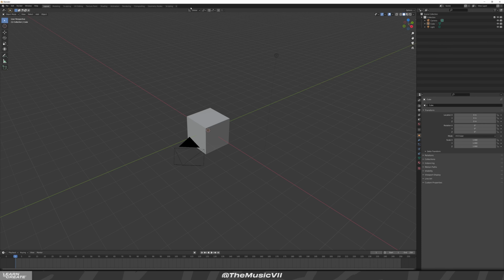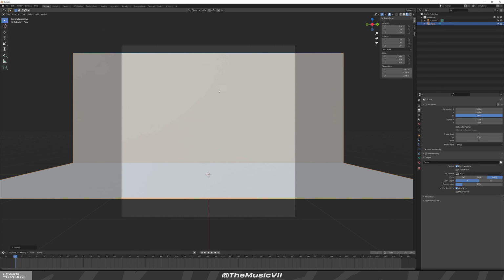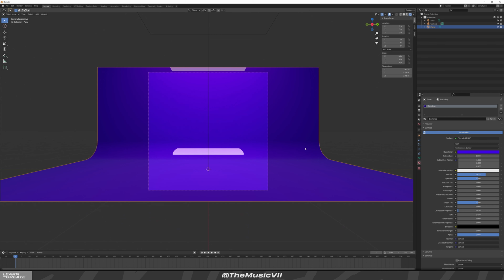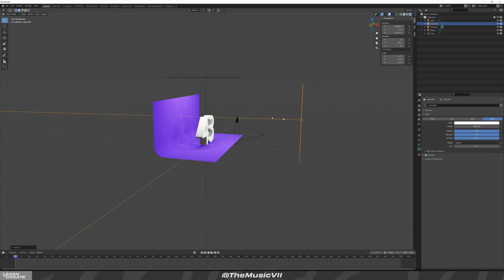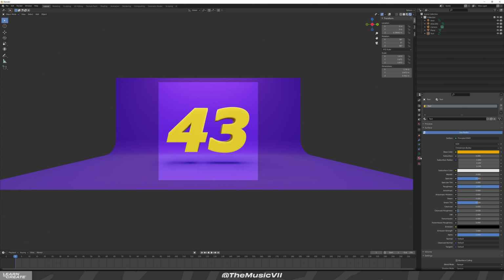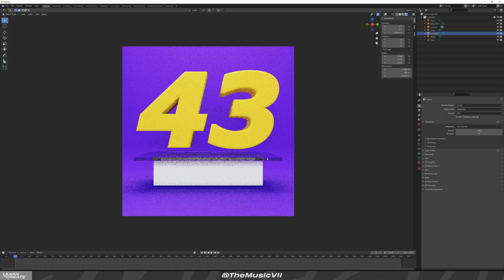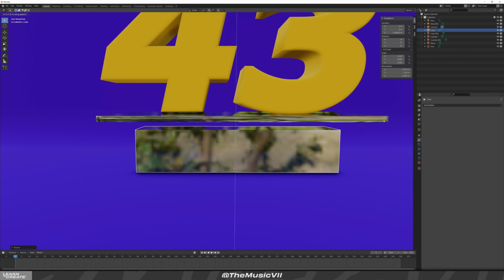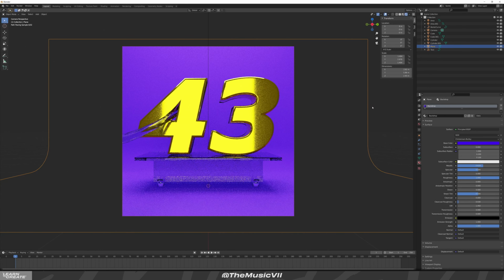How I Create 3D Graphic Designs Using Blender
Free Plugins:
Ozone Imager 2